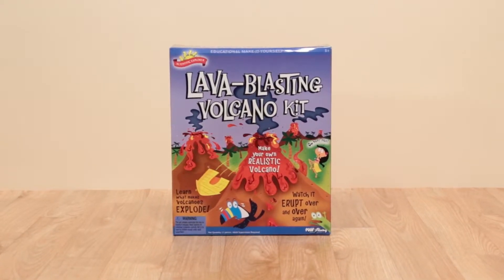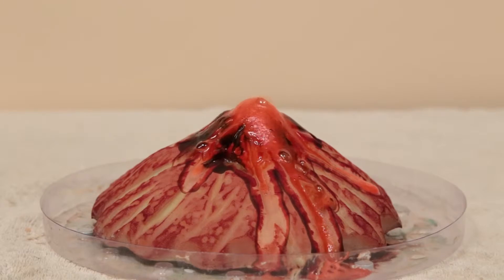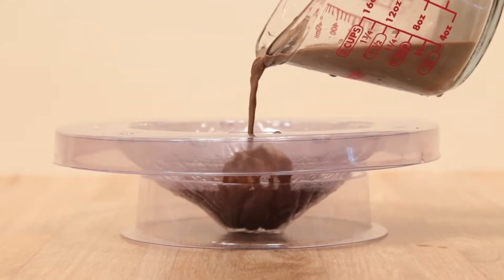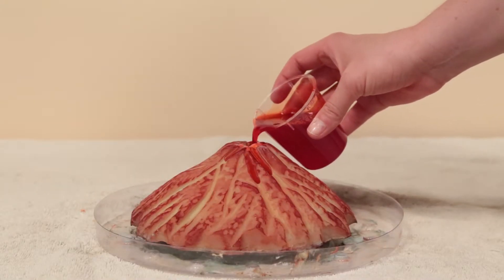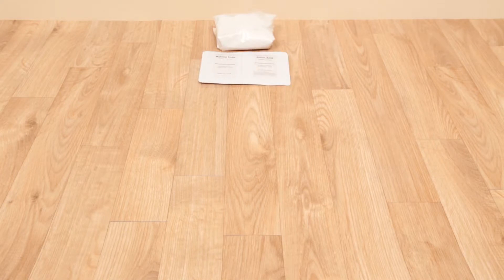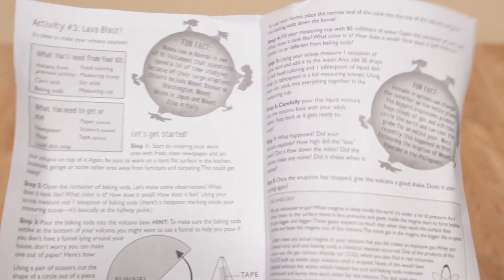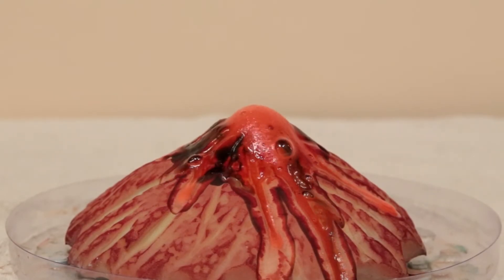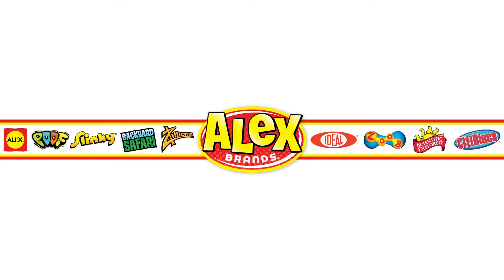Scientific Explorer Lava Blasting Volcano Kit 0S6802003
In this science kit, kids will find everything they need to create an amazing volcanic blast. They will cause their own eruption and watch the lava blow!